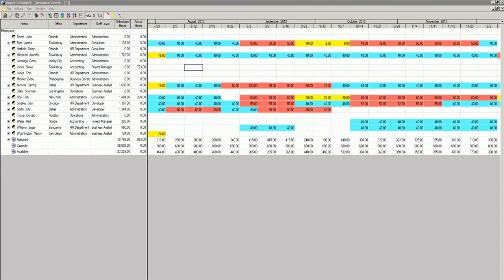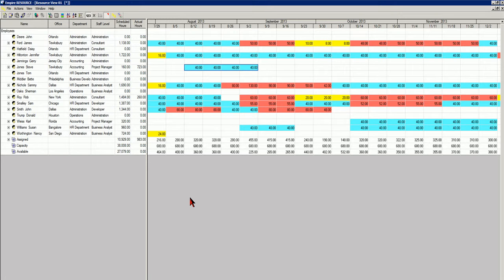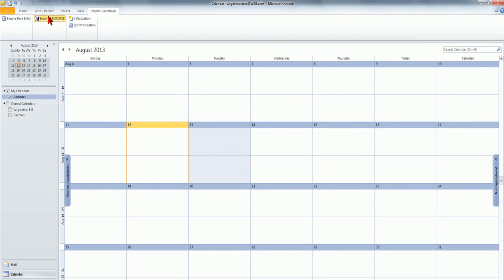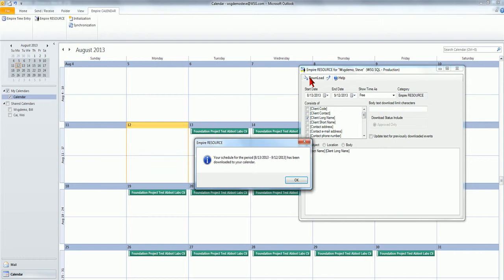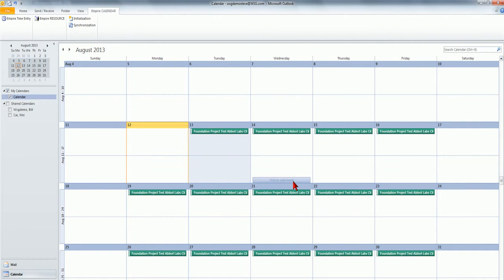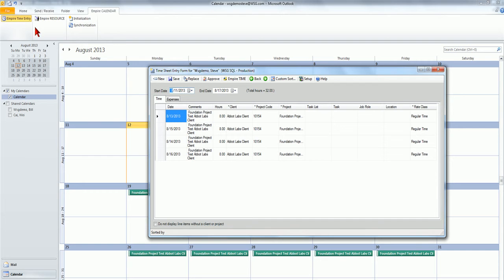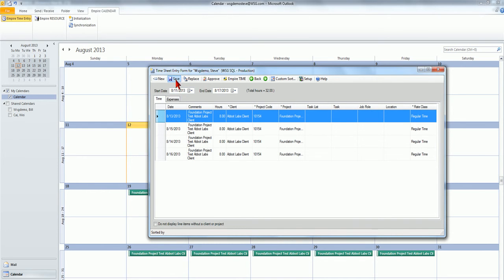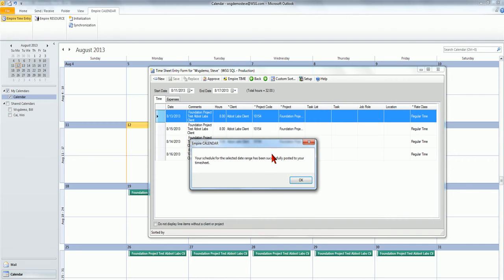How to Use Empire Resource to Assign Work Schedules (WSG EmpireSuite Fat Client Application)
This video tutorial will demonstrate how to use Empire Resource to assign work schedules to employees.